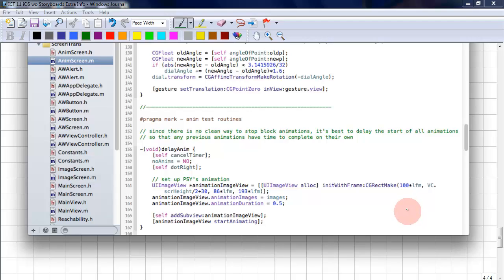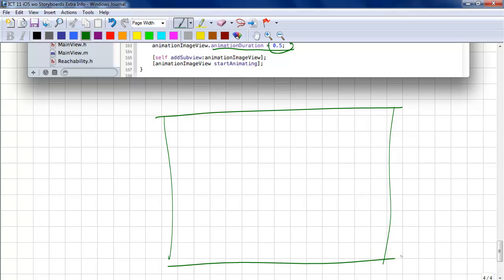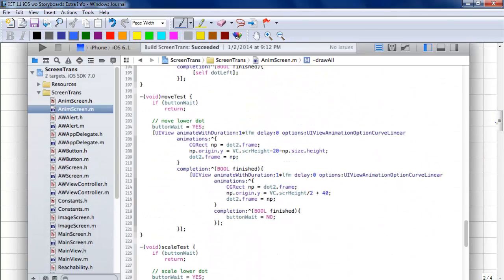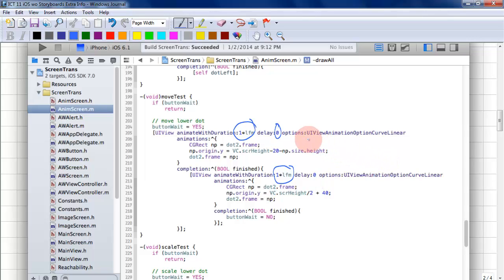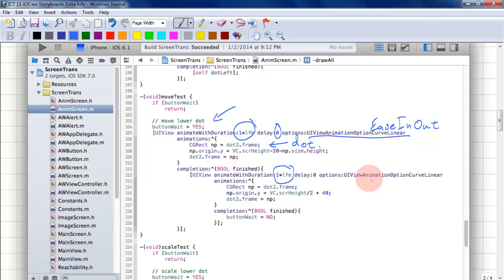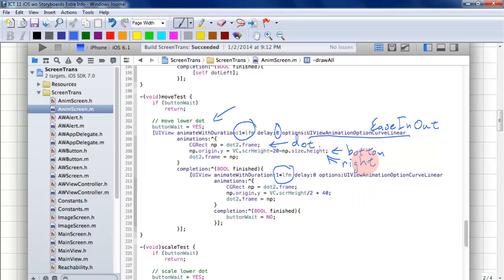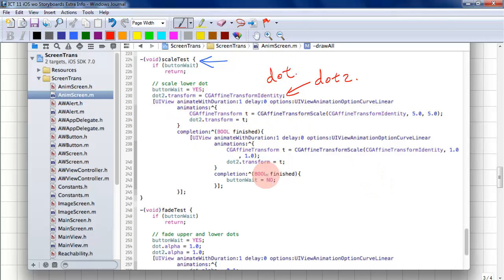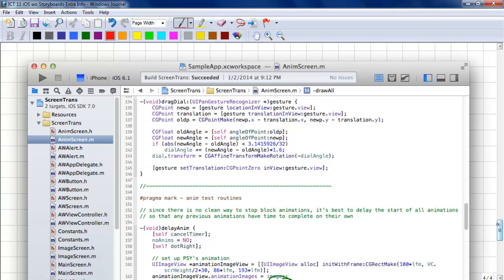iOS App Coding Exercise 3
This video contains hints on how to complete exercise 3 of the Xcode without Storyboards lesson.  You will learn how to use animation blocks.